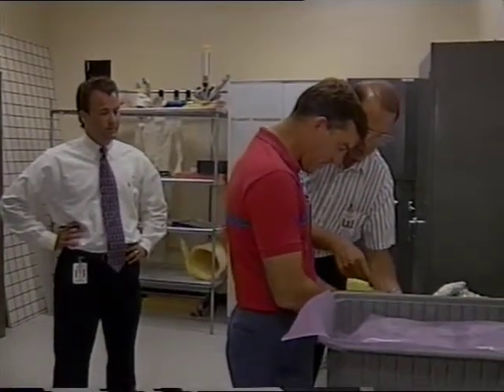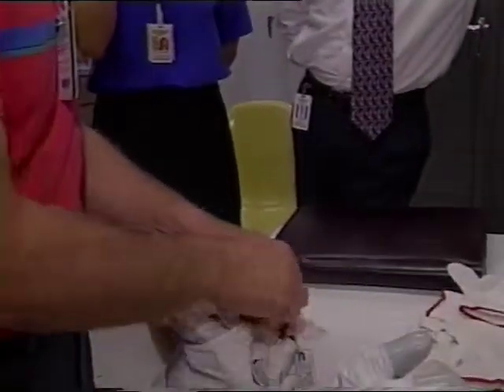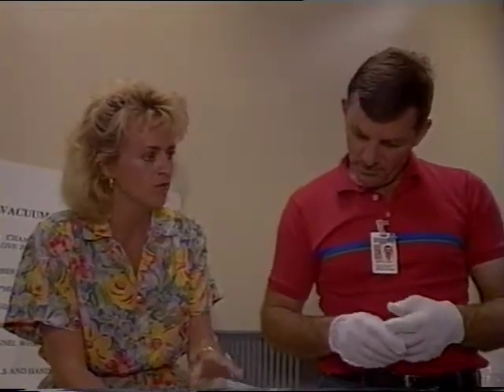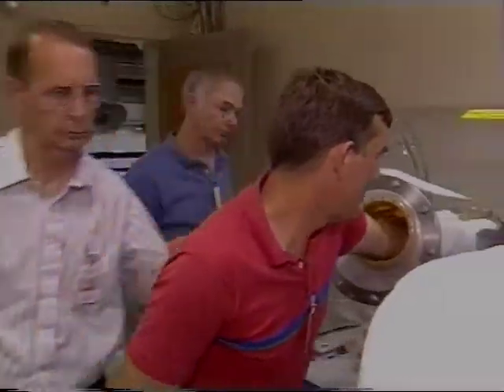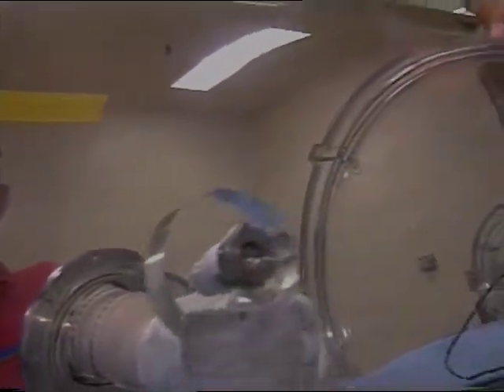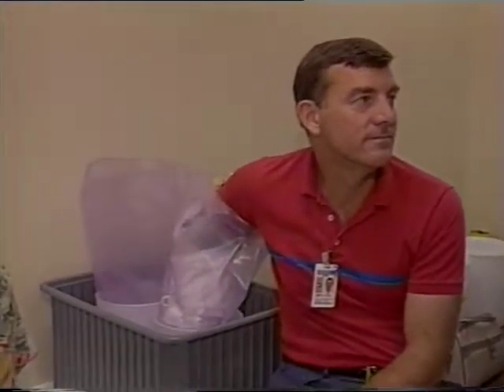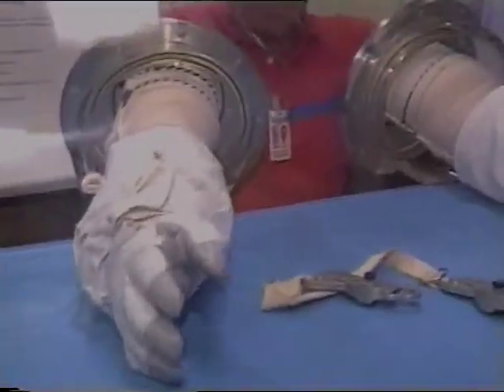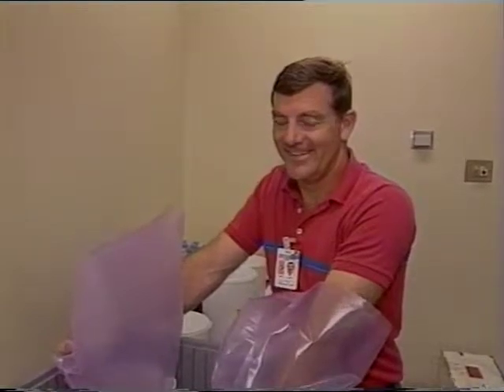STS-69 Crew Training: Thermal Glove Evaluation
STS-69 Crew Training: Thermal Glove Evaluation with Jim Voss - NASA
(July 28, 1995) This 7-minute video shows a thermal glove evaluation lead by STS-69 Payload Commander Jim Voss.